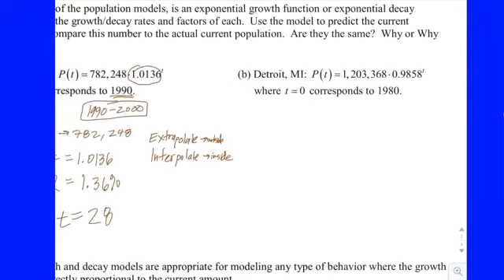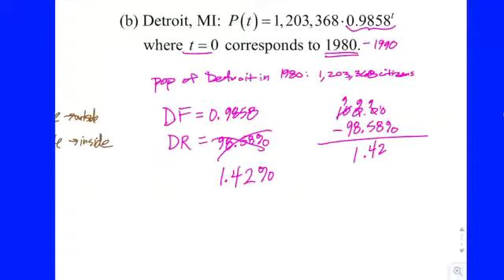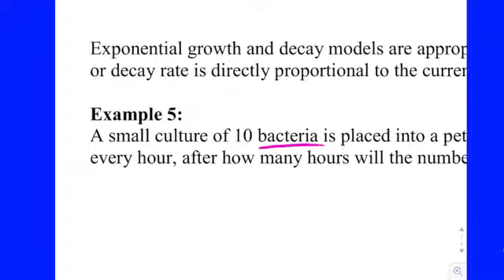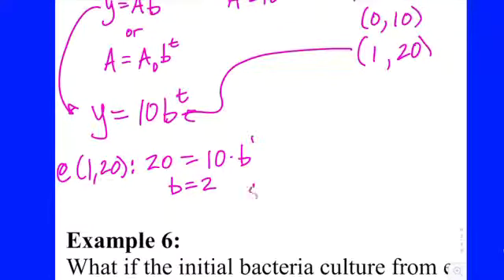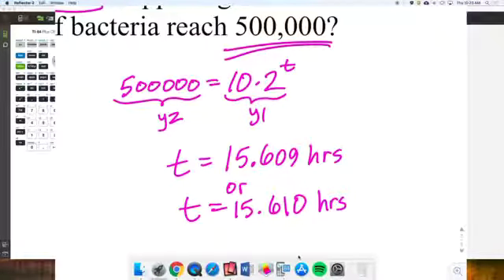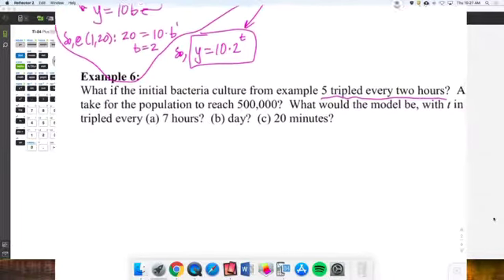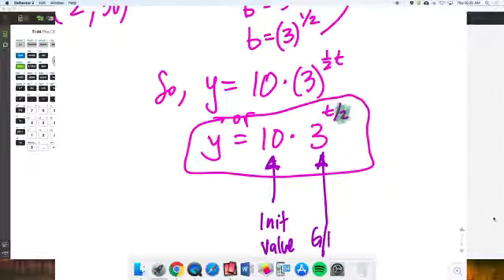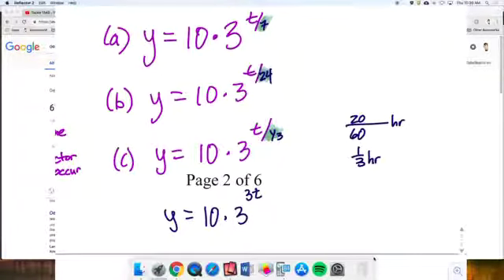Precal 04.2 Ex 04b-06